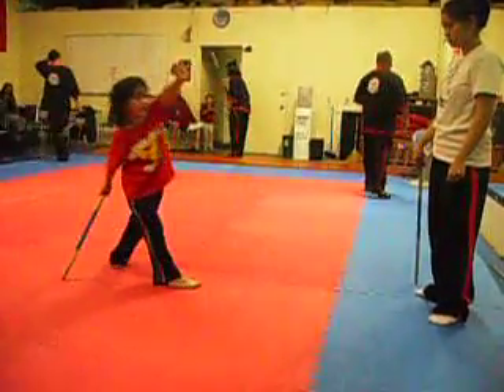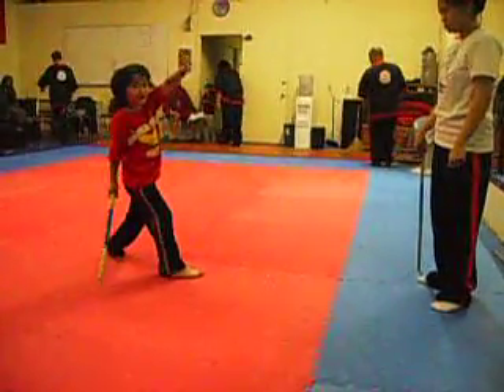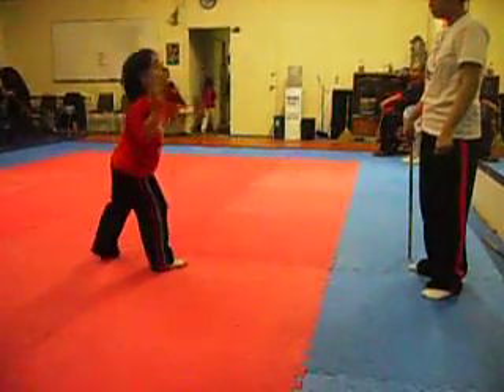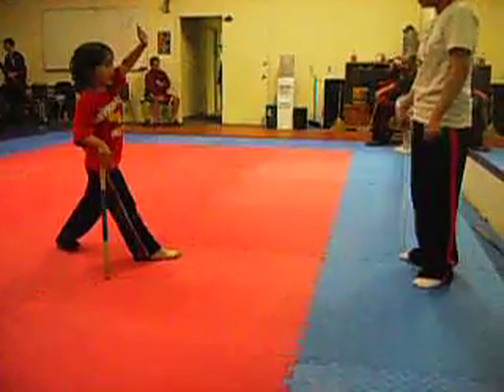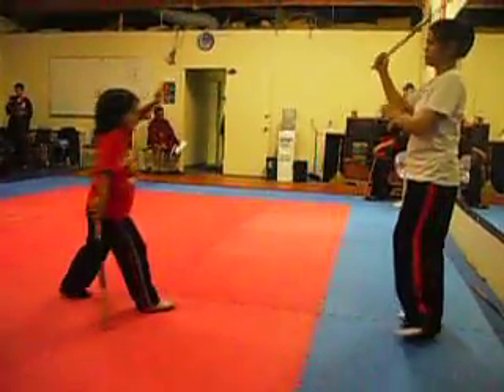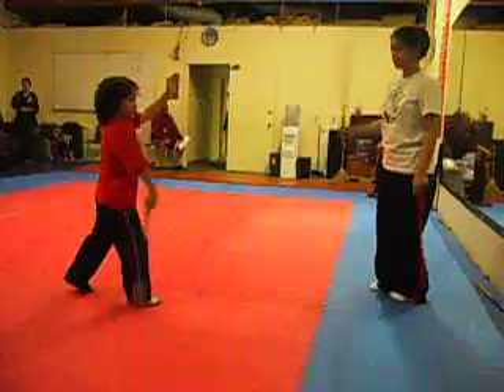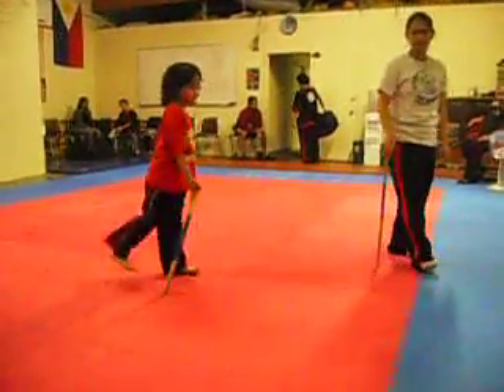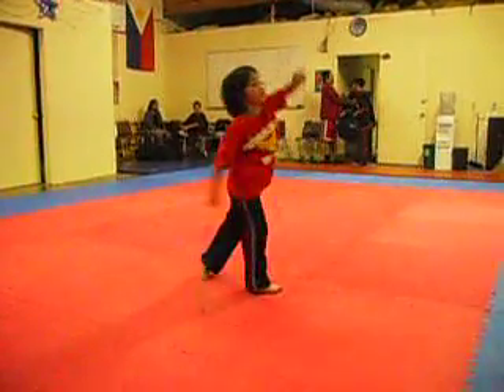hi granma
Bea's progress turning the sticks